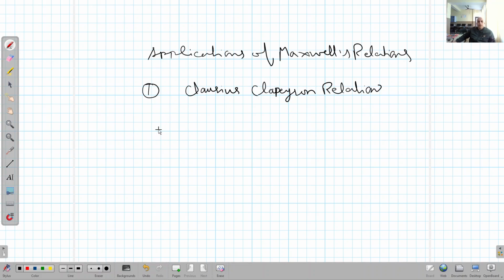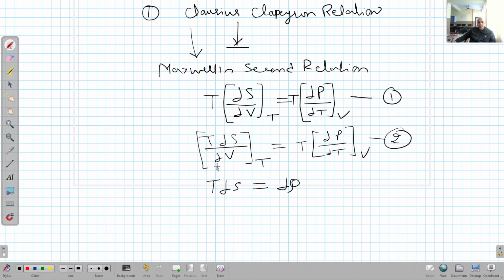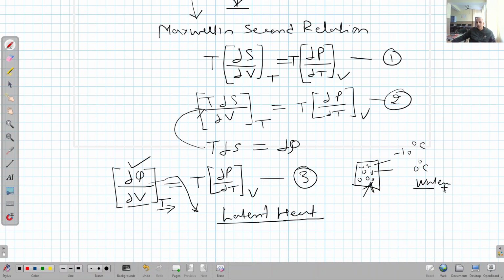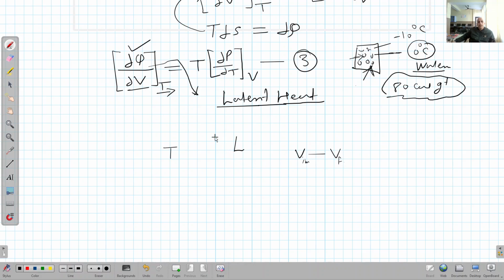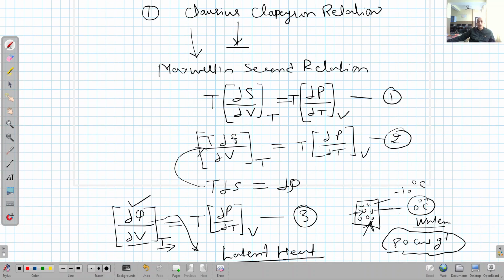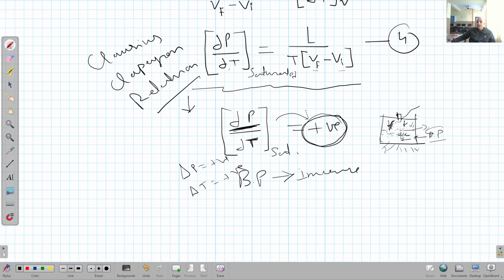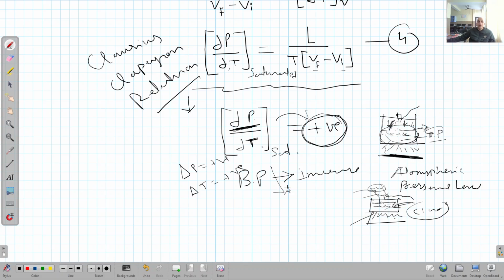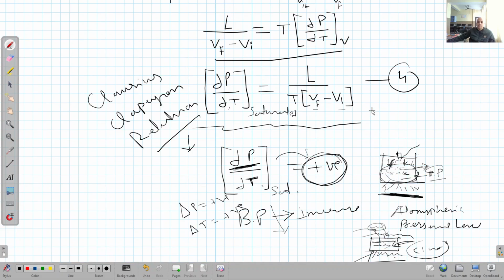Maxwell's Thermodynamic Relations & Their Applications/3